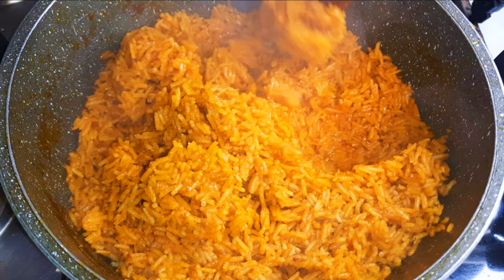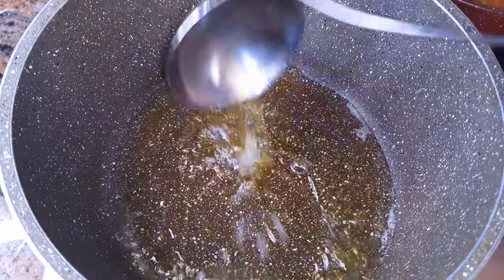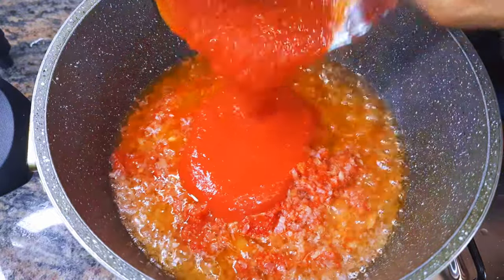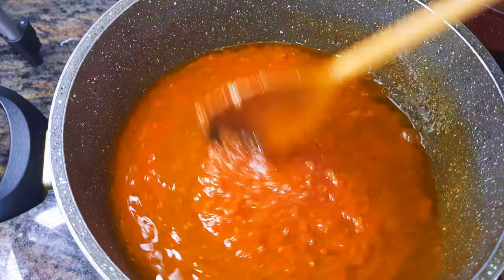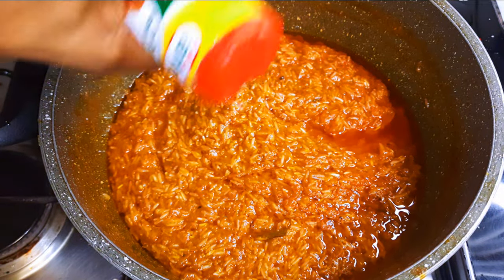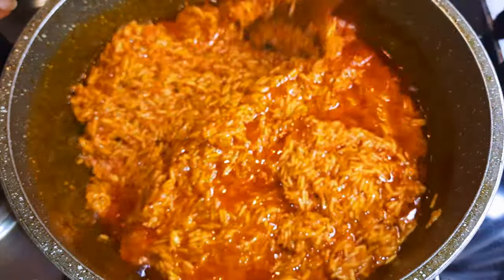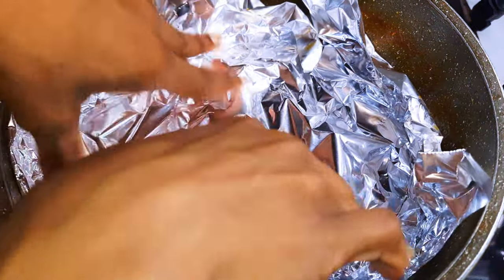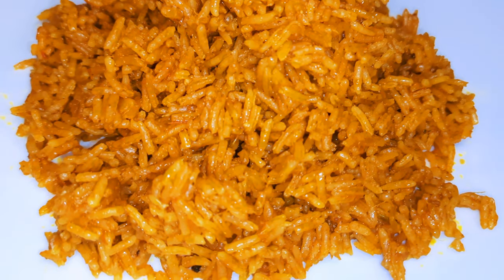The Best Ever No Meat Jollof Rice Recipe.